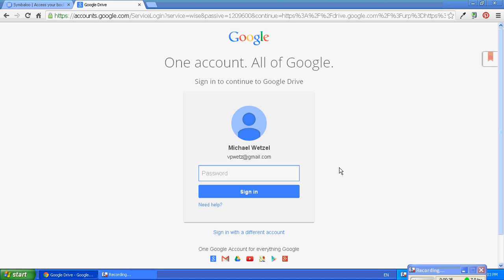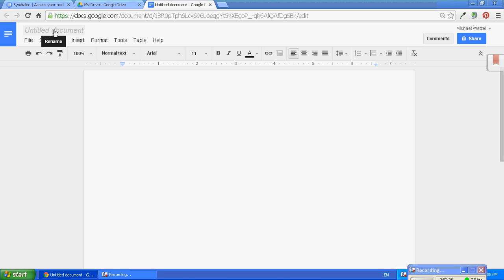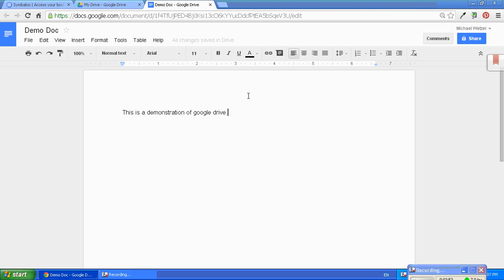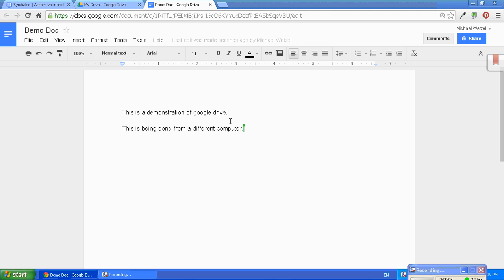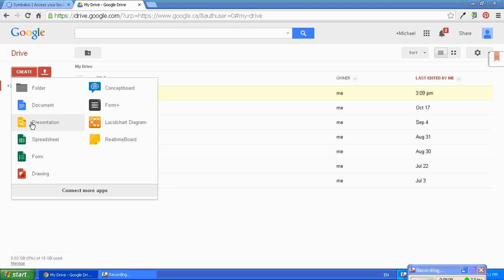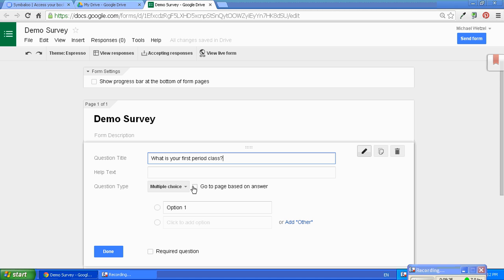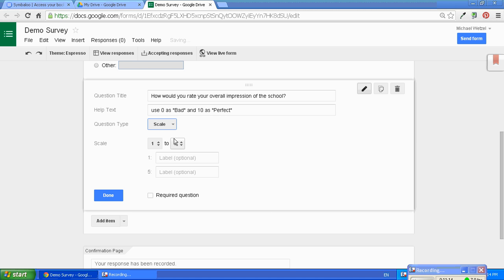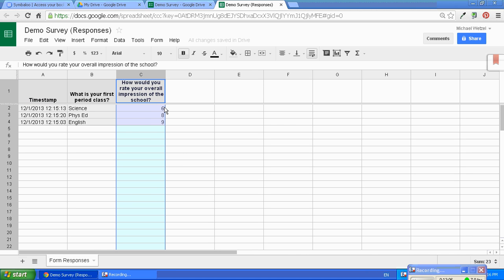Pope HoPE: Google Drive